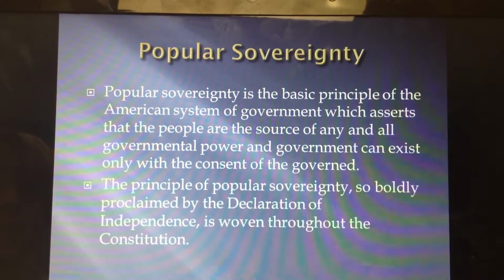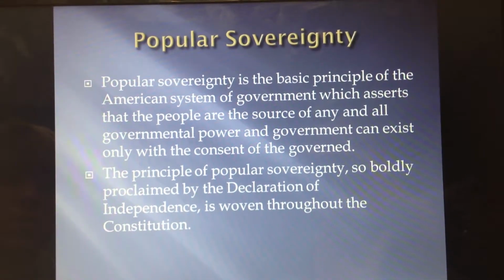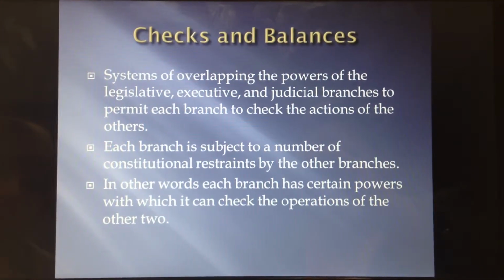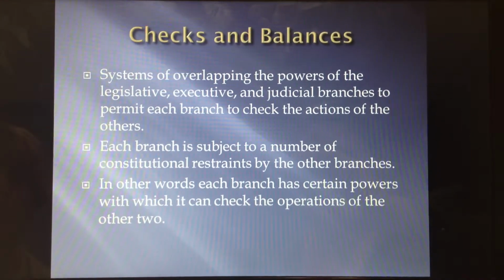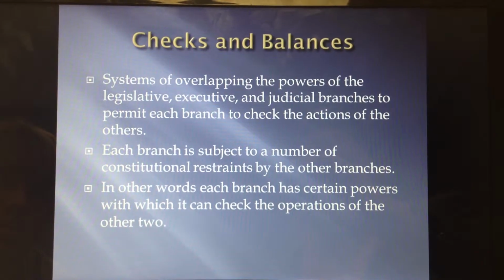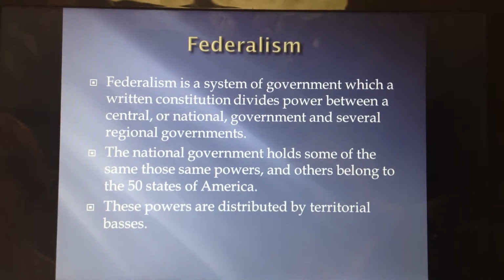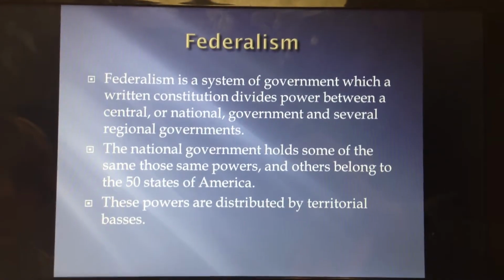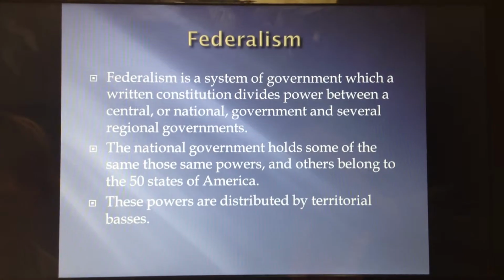6 BASIC PRINCIPLES OF THE CONSTITUTION